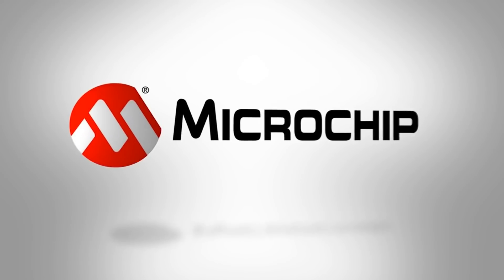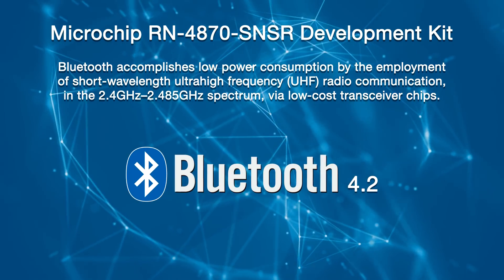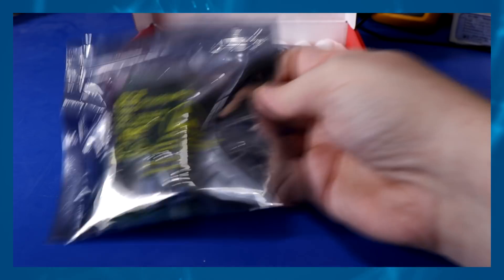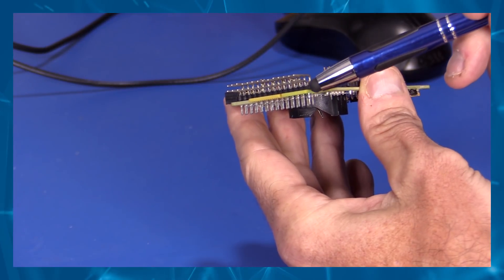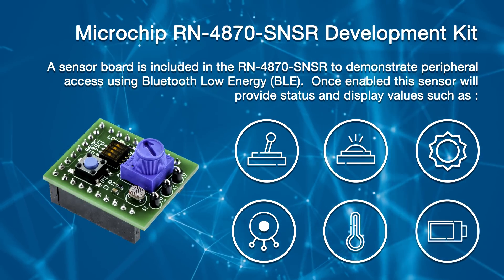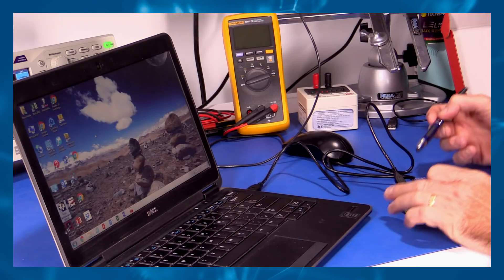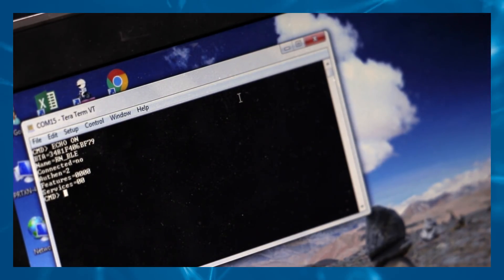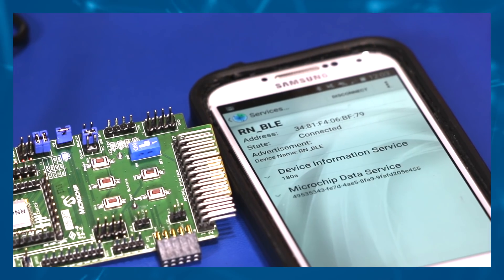Microchip RN4870 & RN4871 BLE Modules - Engineering Bench Talk | Mouser Electronics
Microchip RN4870 & RN4871 Bluetooth® 4.2 Low Energy (BLE) Modules are next-generation devices with an easy-to-use ASCII-style command interface.